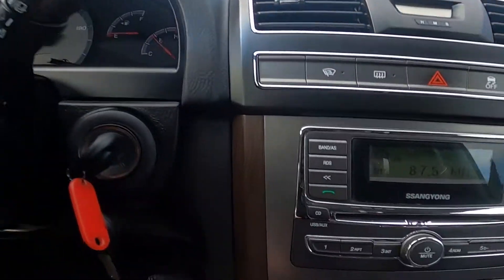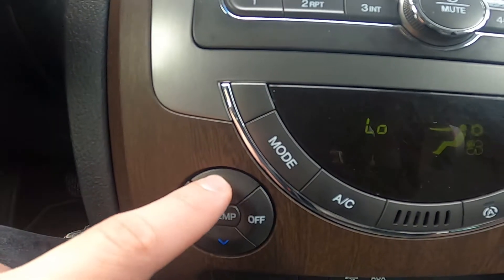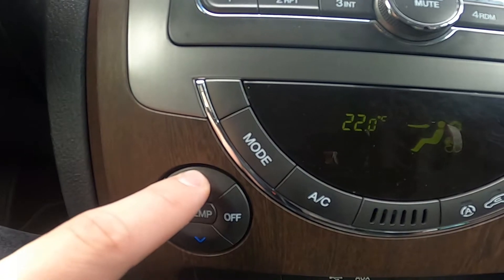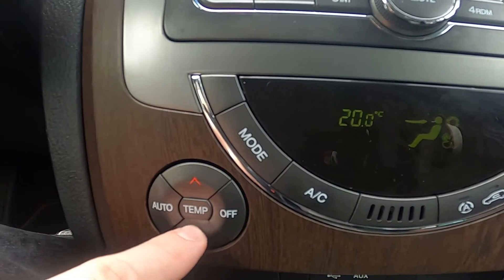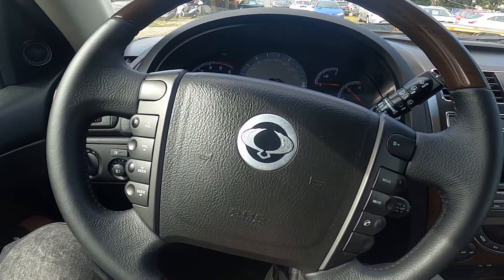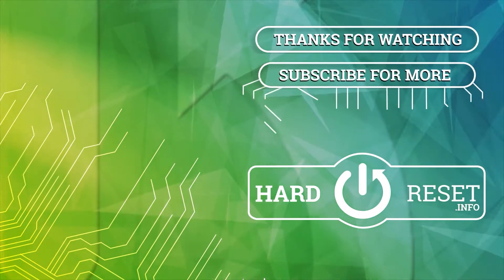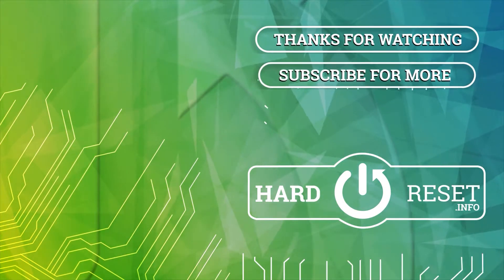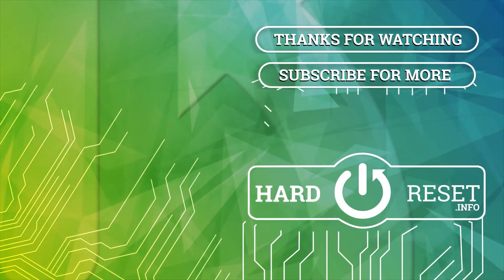How to Change Airflow Temperature in Ssangyong Rexton III ( 2012 – 2016 )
Find out more info about Ssangyong Rexton III ( 2012 – 2016 ) :
Would You like to know how to Change Air Temperature in Ssangyong Rexton III? Blowing Temperature possibility to change is a standard function in almost every car today. But if You've bought a new car sometimes it can be hard to find the button responsible for this function. That's why we've provided a short tutorial from which You'll learn how to quickly Change Airflow Temperature in Ssangyong Rexton III.

How to Change Airflow Temperature? How to Adjust Airflow Temperature?

Years of Production:

2012, 2013, 2014, 2015, 2016

Series:

Crossover
SUV
Terrain